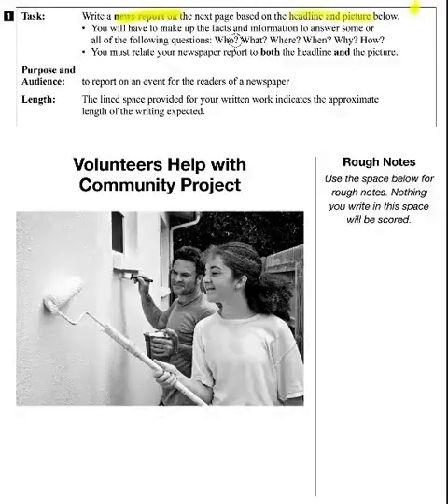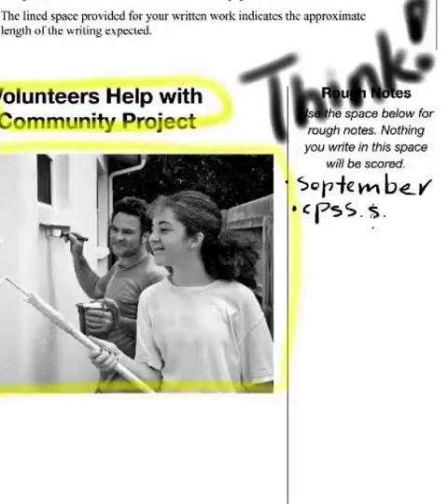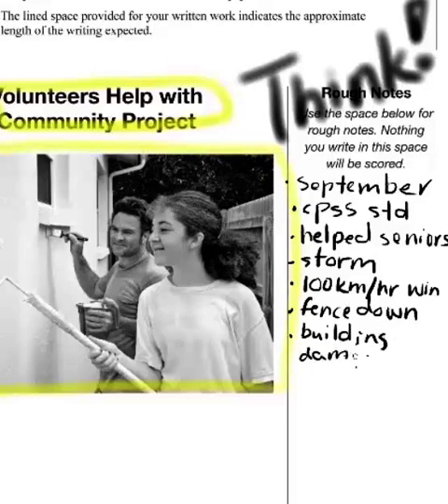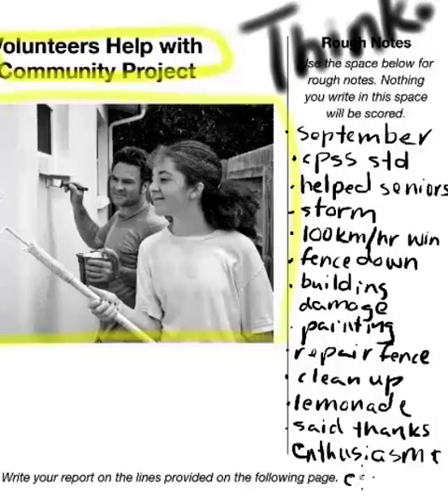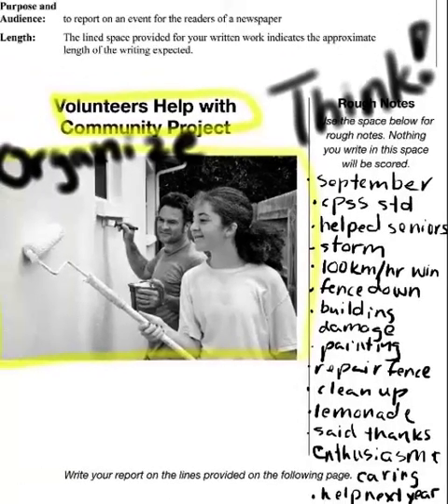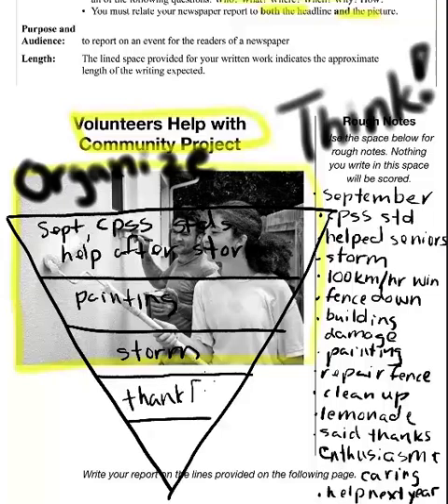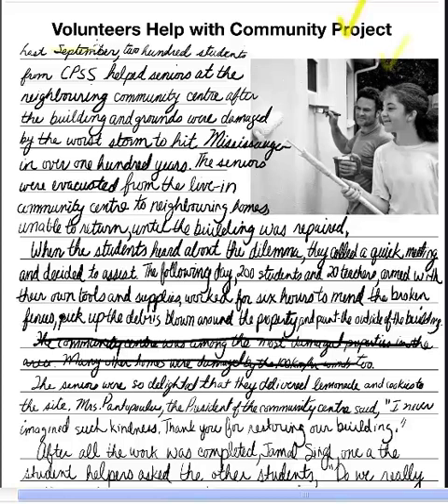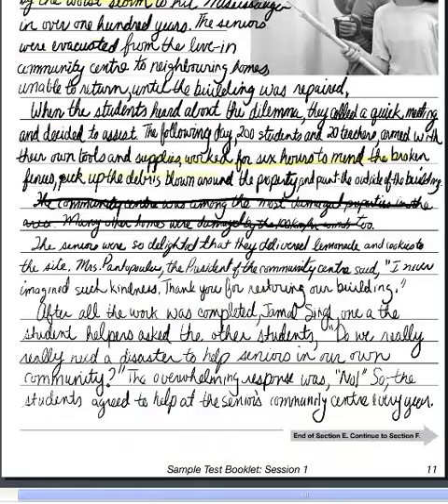OSSLT News Report (think aloud)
planning and writing the OSSLT News Report. It's all in the habits.